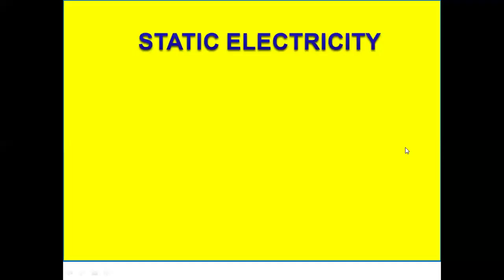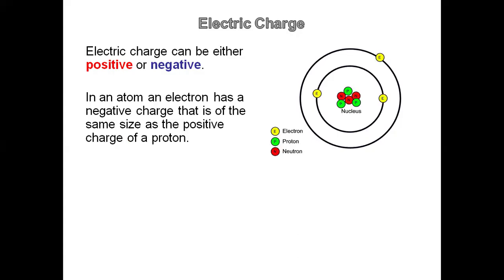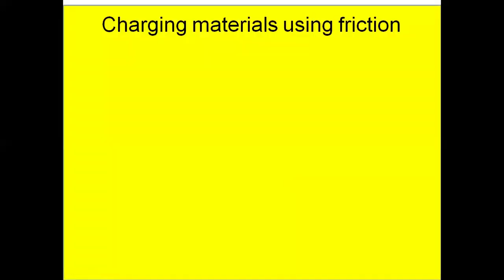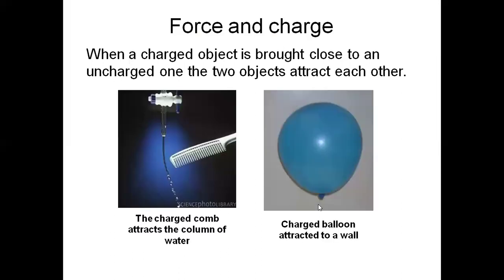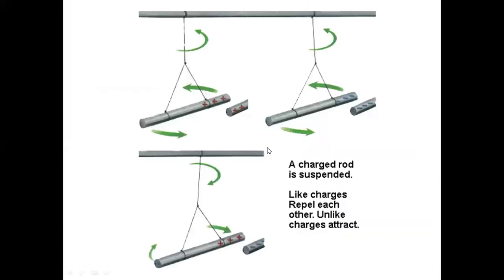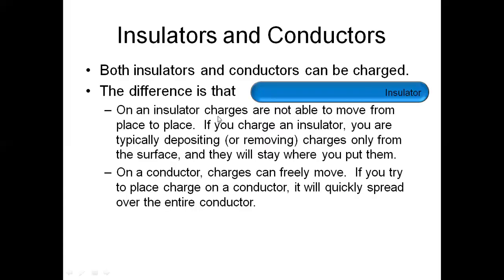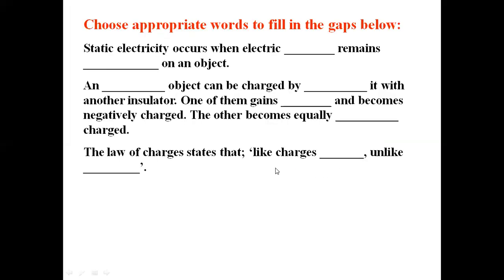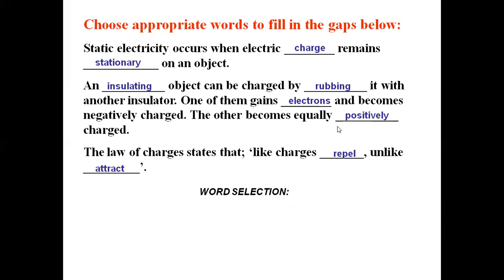Static Electricity Fundamentals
This video explains how static charge builds up. It also explains law of electric charges
GCSE - Static Electricity
Static Charge | Electricity | Physics | FuseSchool
The science of static electricity - Anuradha Bhagwat
Fun with Static Electricity! - A Prequel to "Should a Person Touch 200,000 Volts?"
Electric Charge: Crash Course Physics #25